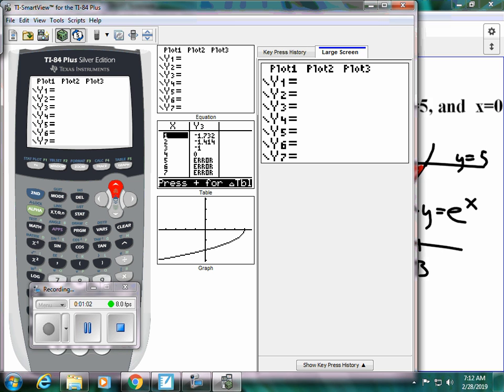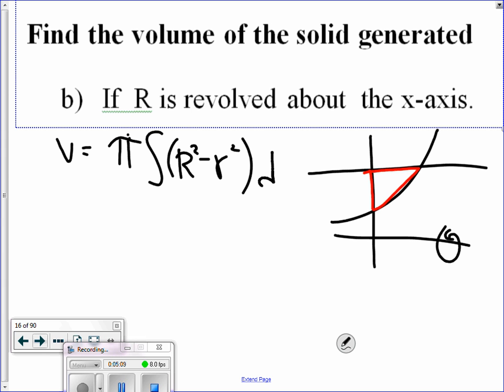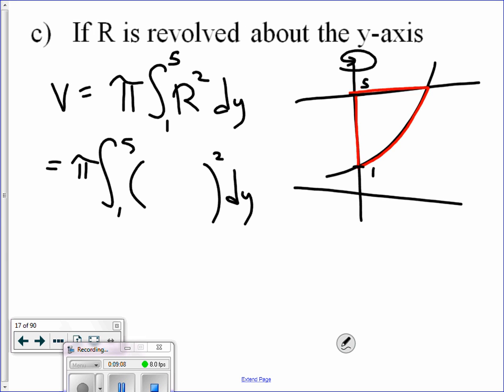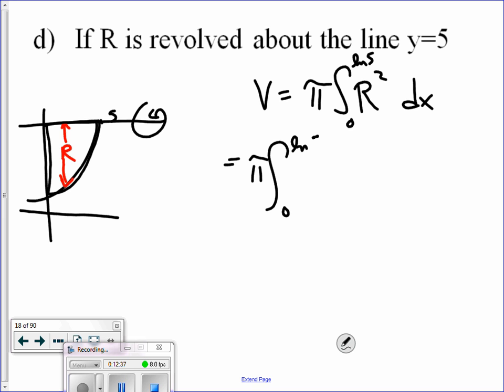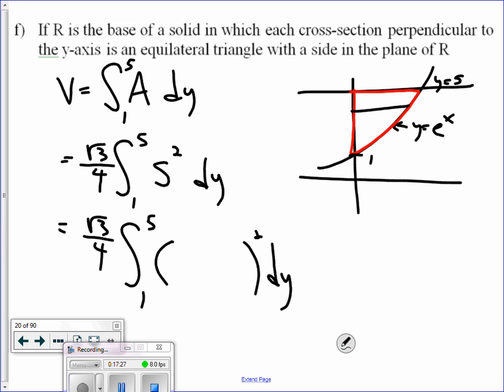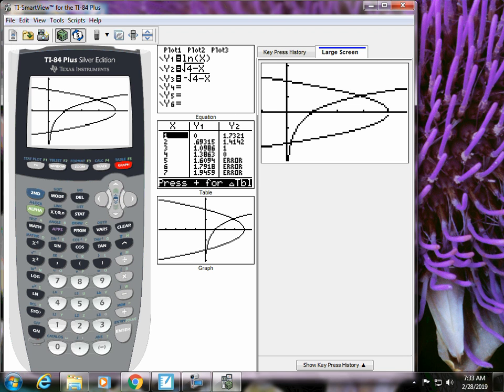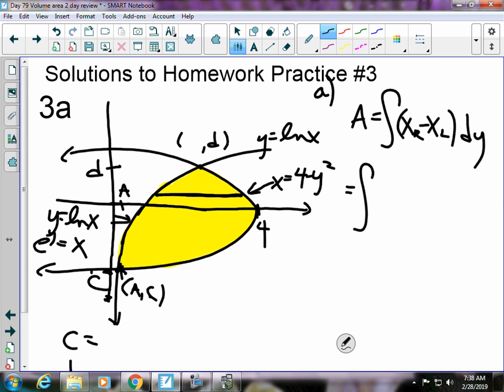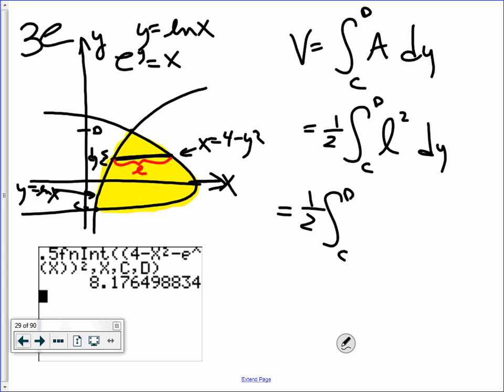Area Volume Review 2019